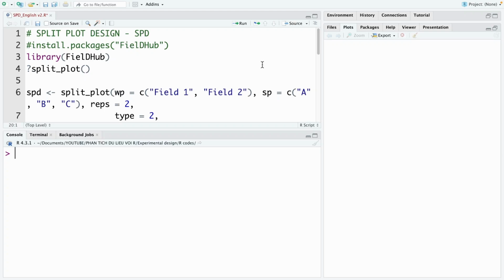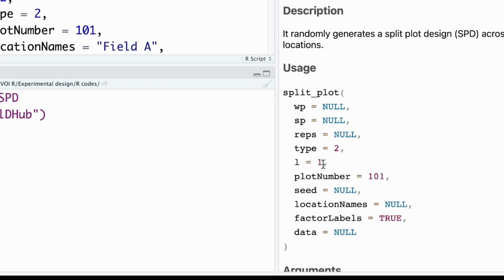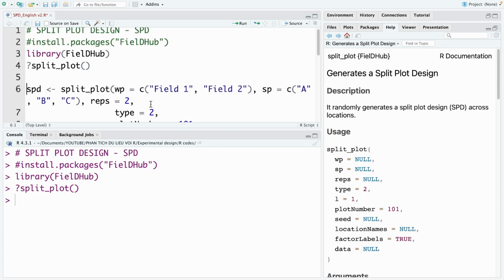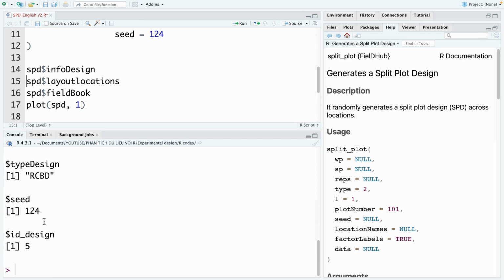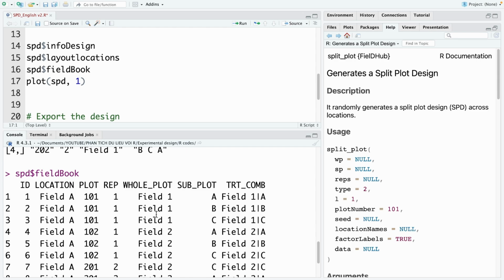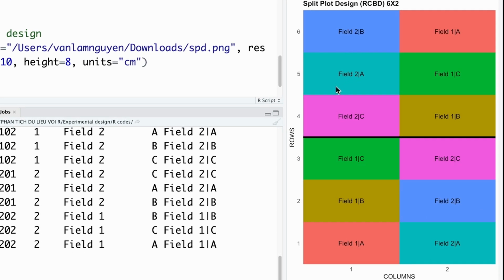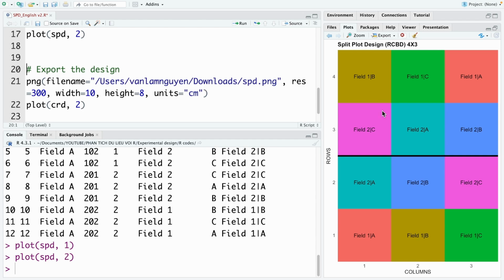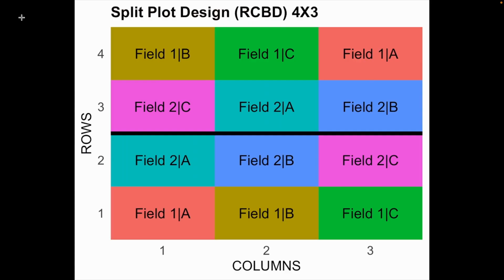Create Split Plot Design (SPD) using FielDHub in R | EXPERIMENTAL DESIGN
This videos demonstrates how to create a split splot design (SPD) using FielDHub in R.

Online courses:
1. Data analysis using R for beginners (Phân tích dữ liệu bằng R cho người mới bắt đầu)

2. How to write a better thesis (Làm thế nào để viết tốt khóa luận và luận văn tốt nghiệp)